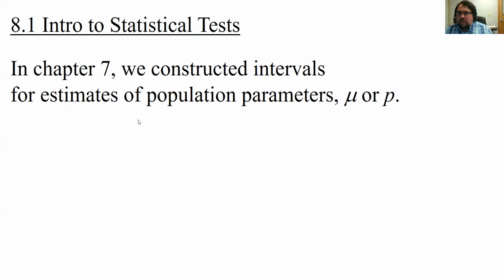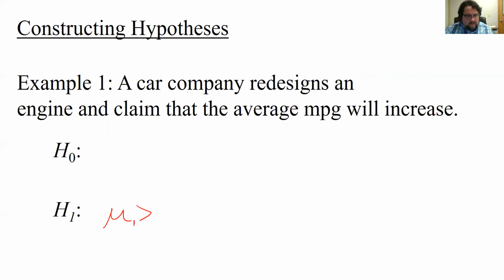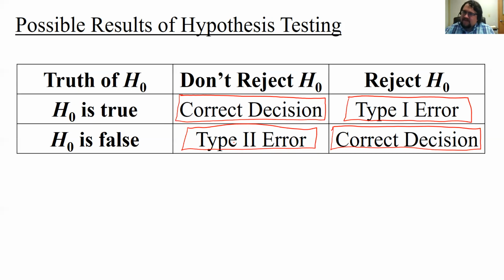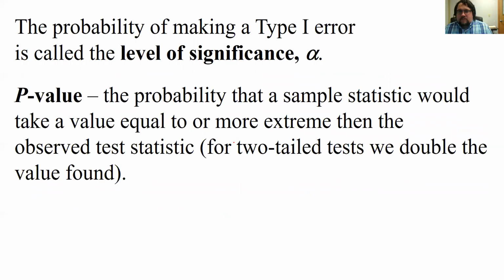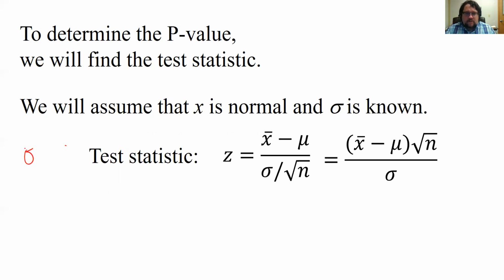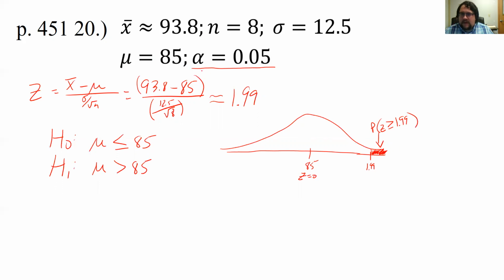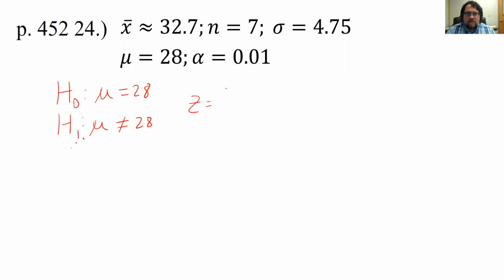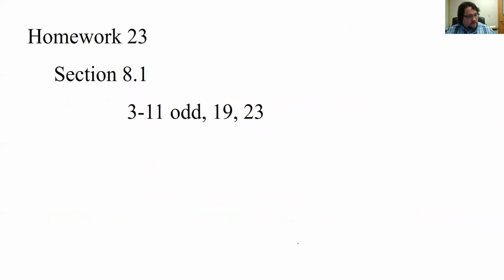8.1 Elementary Statistics Testing the Mean with Sigma